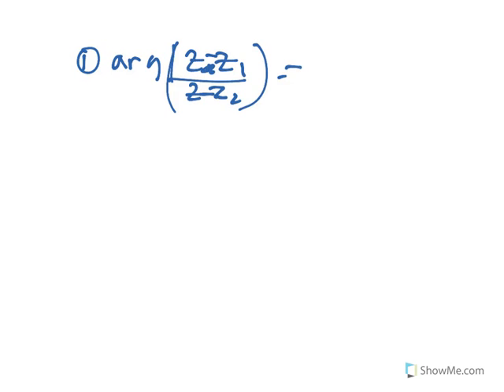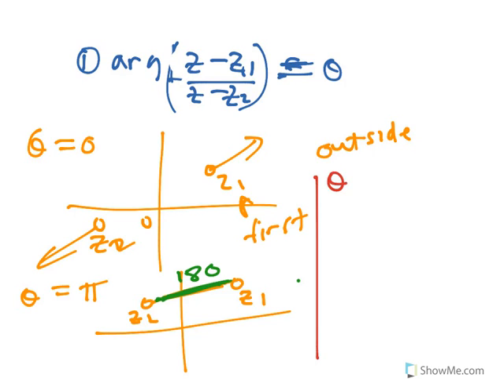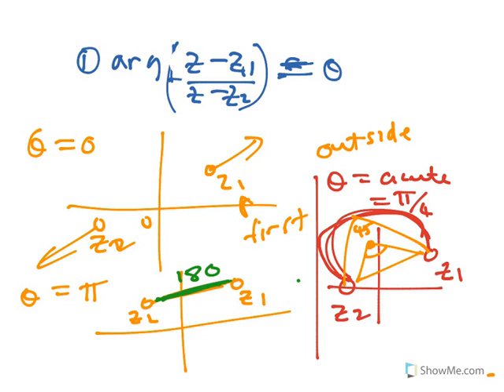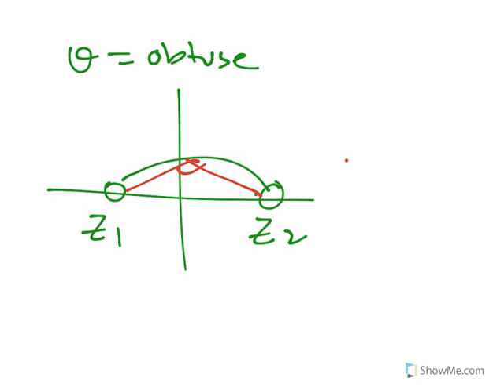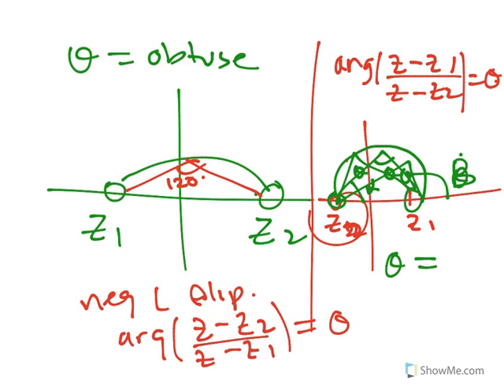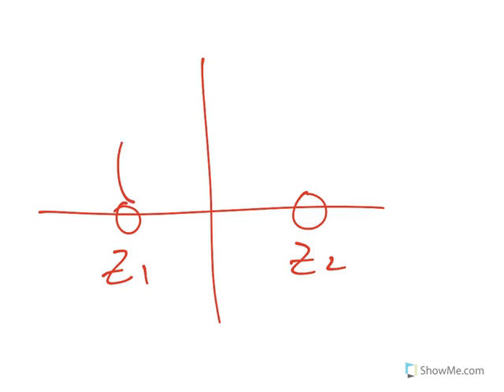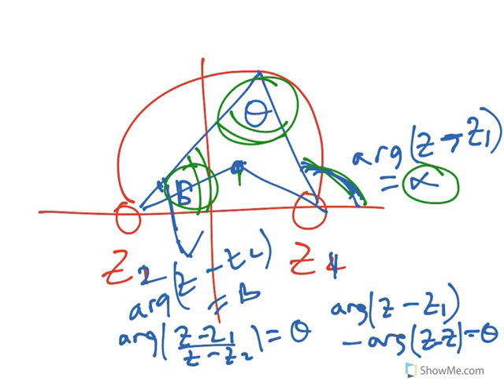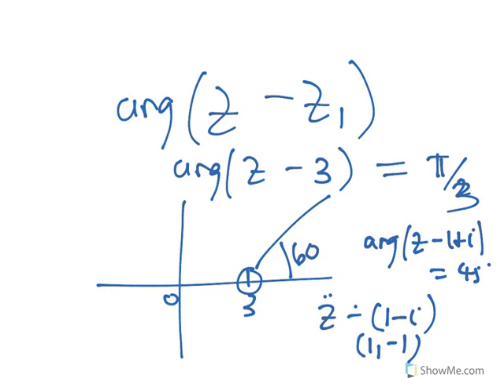32. Sketching Locus Arc of a Circle